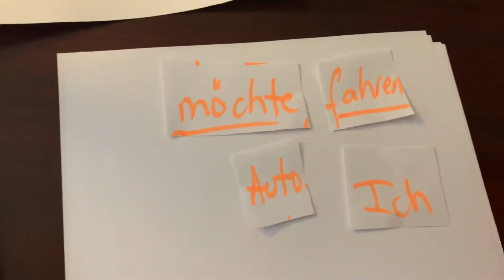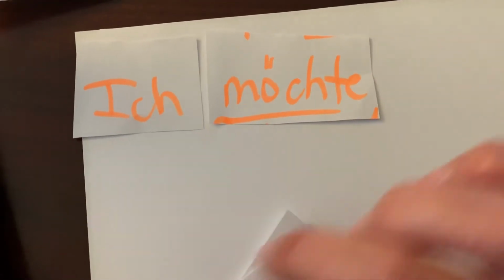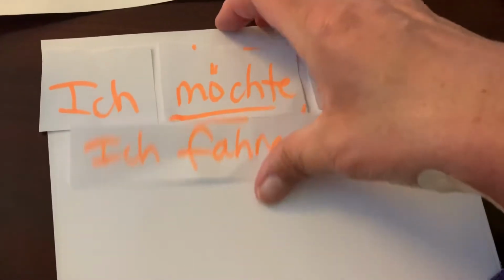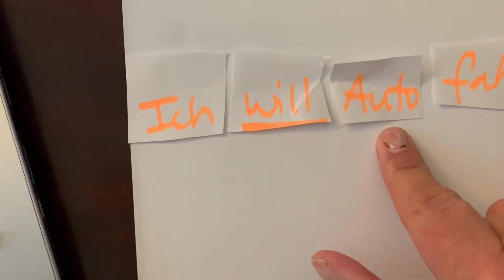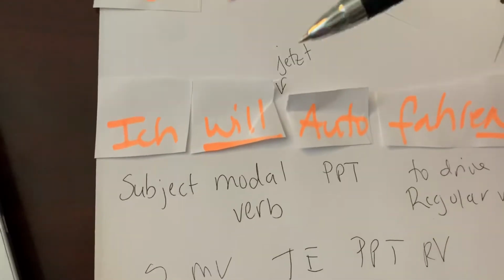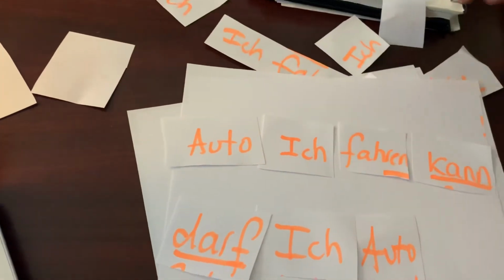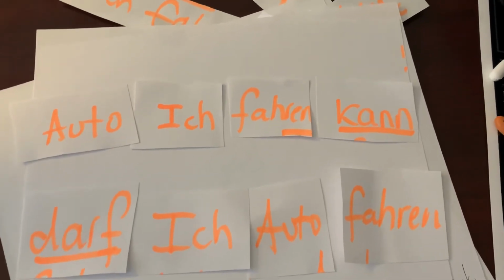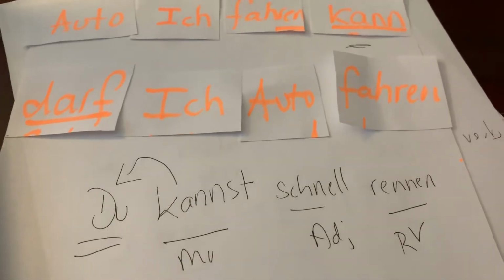German Modal verbs